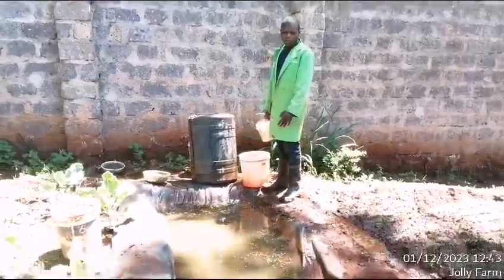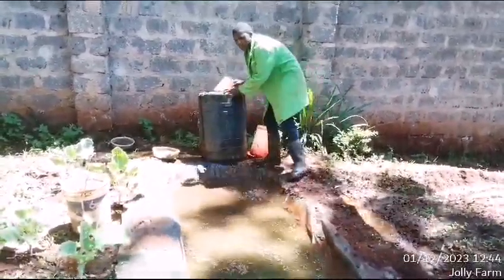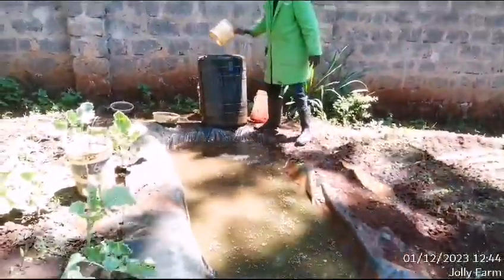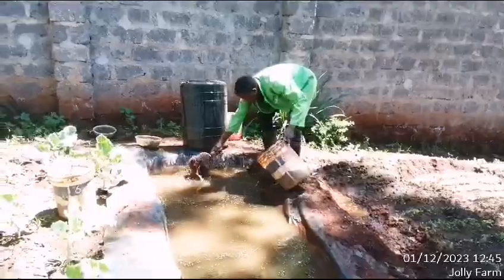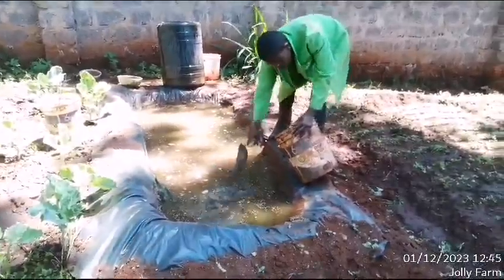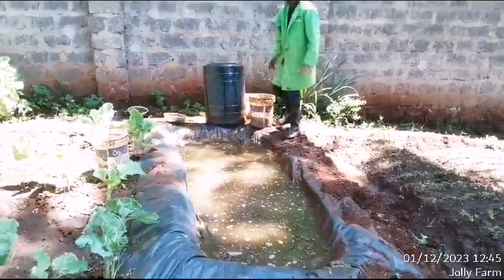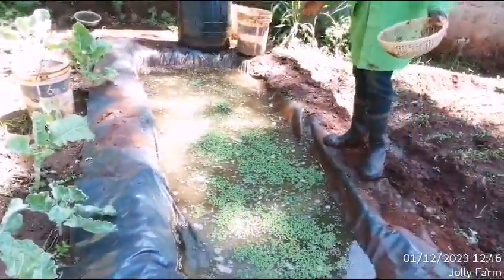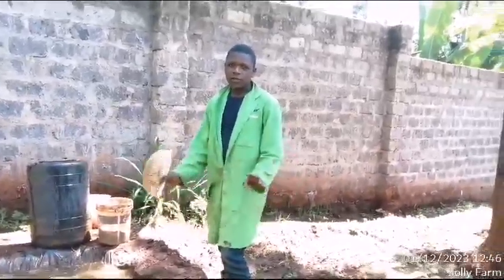🌿 Discover How to Grow Azolla for Animal Nutrition - Transform Your Farming Practice! 🐄🚜 Part 2-2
In this enlightening video, "Green Feed Mastery: Discover How to Grow Azolla for Animal Nutrition," we dive into the world of Azolla, a remarkable plant that's revolutionizing animal feed with its high protein content and nutritional benefits.

Whether you're a seasoned farmer, a smallholder, or an animal enthusiast, this guide is tailored for you. We'll walk you through the simple yet effective steps to cultivate Azolla in your own space, highlighting:

1. **Understanding Azolla**: Discover what makes Azolla a superfood for your livestock.
2. **Setting Up**: Learn about the ideal conditions and tools you'll need to start.
3. **Planting Techniques**: Step-by-step instructions on how to plant and nurture Azolla.
4. **Maintenance Tips**: How to care for your Azolla to ensure robust growth.
5. **Harvesting and Usage**: Best practices for harvesting and incorporating Azolla into your animals' diet.

This video is more than just a tutorial; it's your gateway to sustainable and cost-effective animal feeding practices. So, let's embark on this green journey together and unlock the potential of your farm or backyard!

👍 Like this video if you find it helpful and 📢 share it with fellow farming enthusiasts.
💬 Don't forget to leave your thoughts and questions in the comments below.